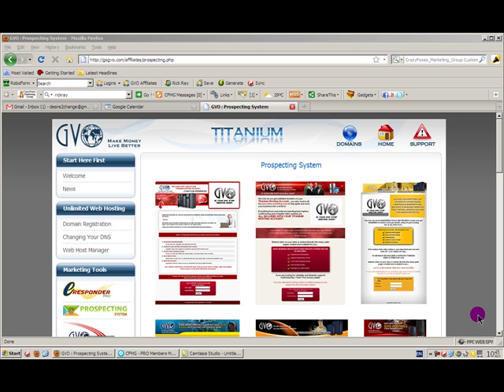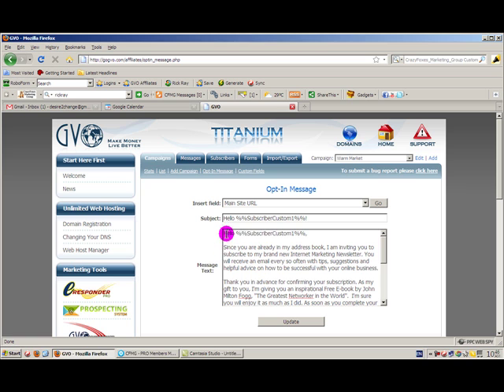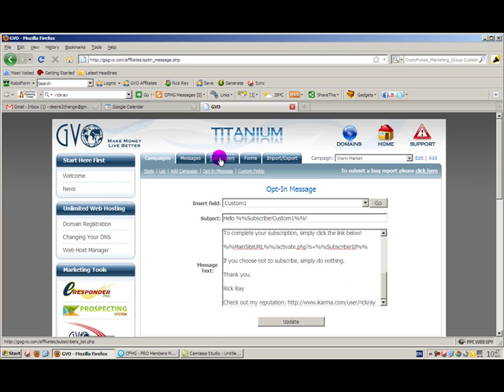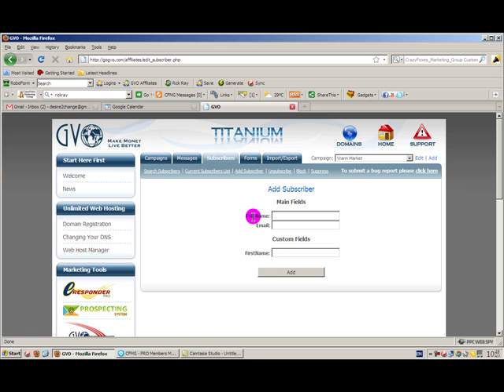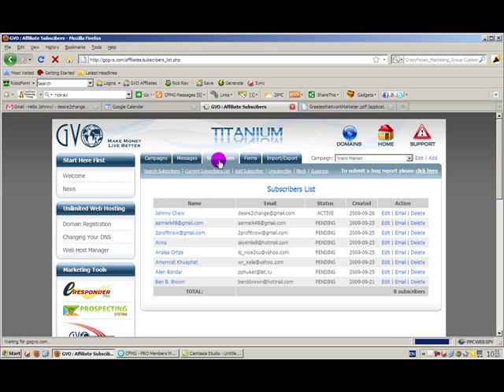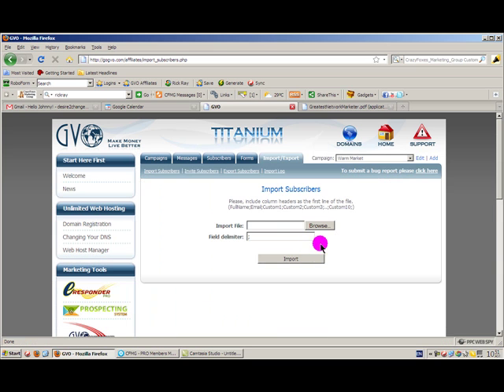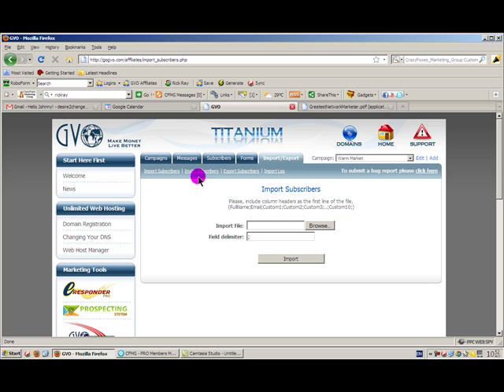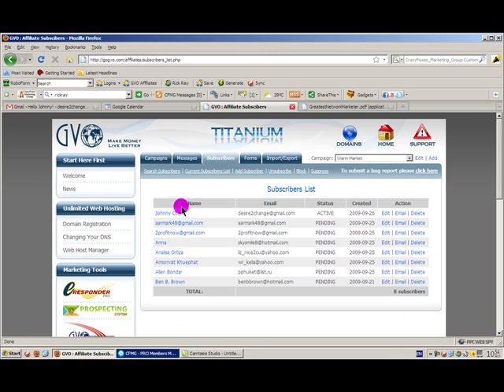Importing Leads into GVO eResponder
Importing leads into GVO eResponder Pro, part of your affordable home business program which helps you make serious money online, Rick Ray, GVO, Biz Opps, free internet marketing tools, autoresponder software that works, web hosting, Crazy Foxes Marketing Group, leads online, freedom, success